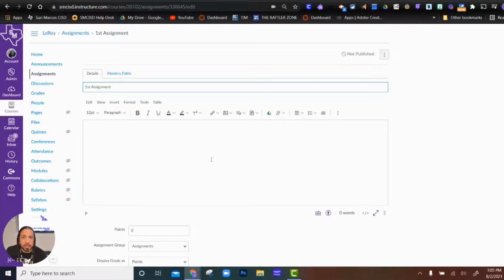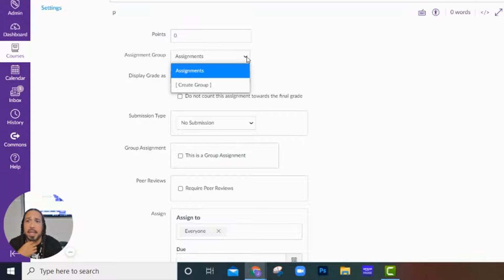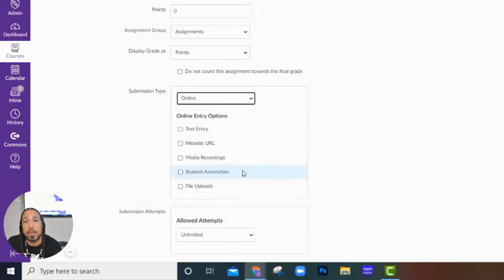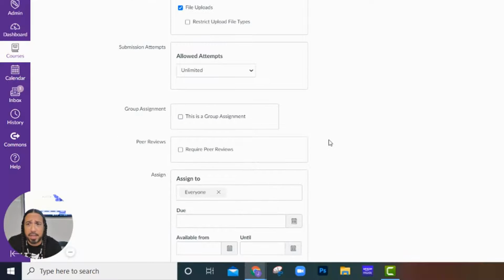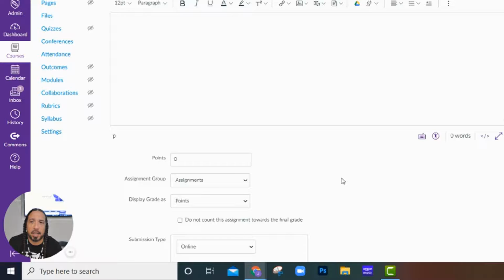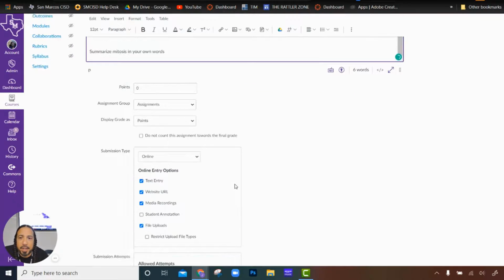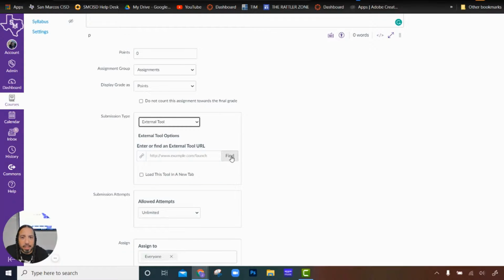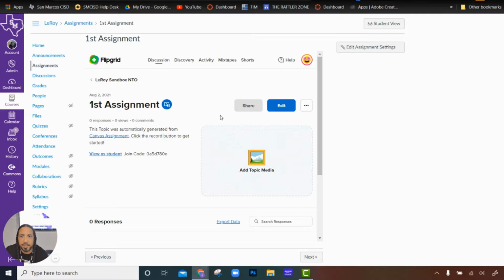SMCISD New Teacher Canvas Starter Course - Module 3: Assignments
Ready for some grades?  This video will walk you through creating assignments and giving student choice!